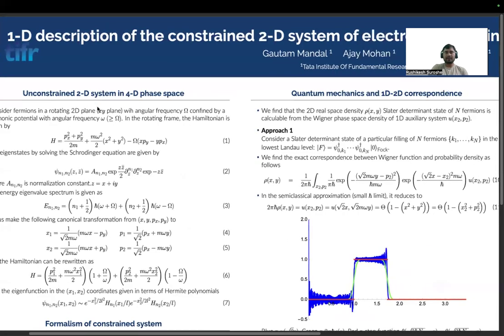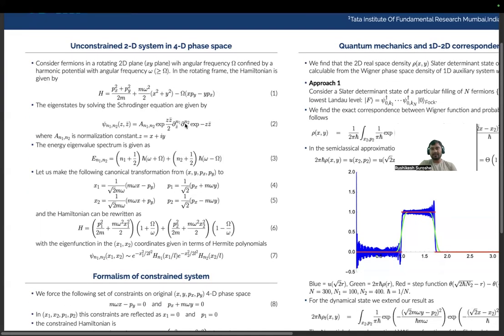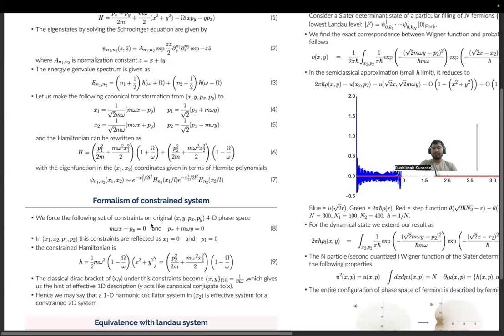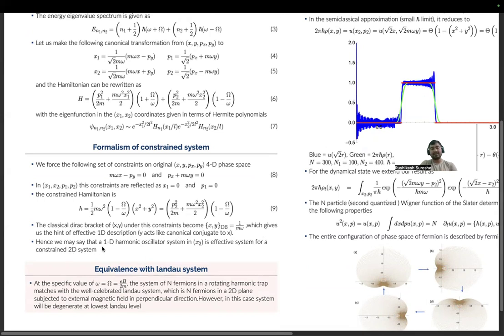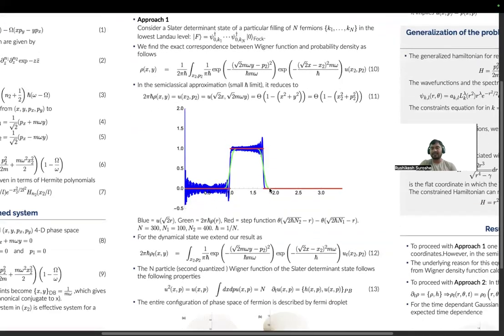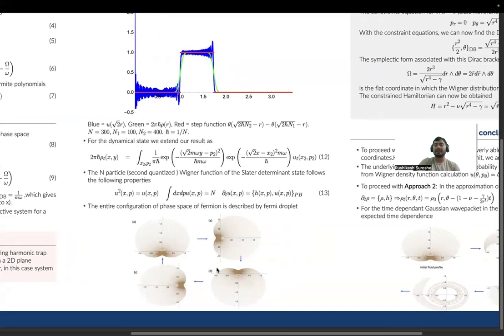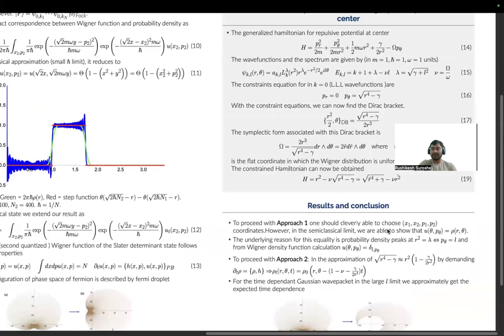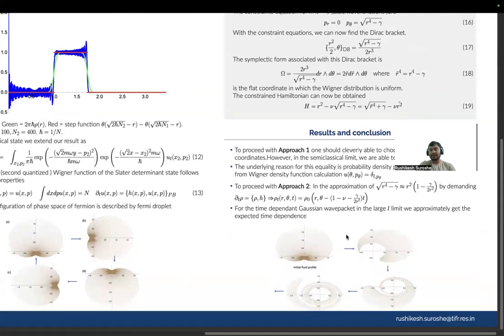Rushikesh Suroshe - 1D description of constrained 2d system of electrons in rotating harmonic trap